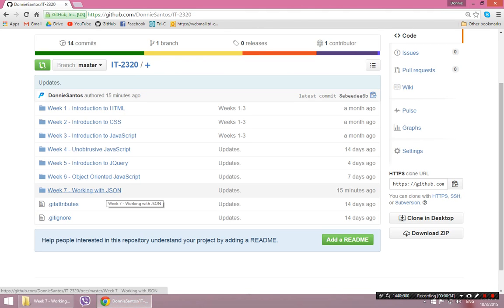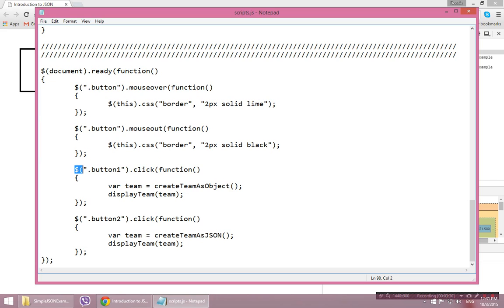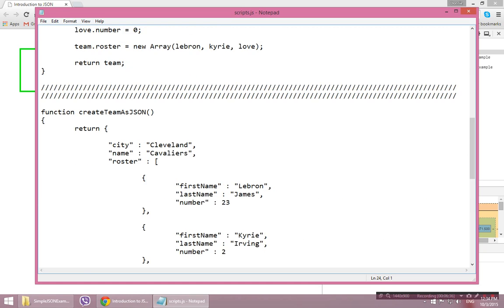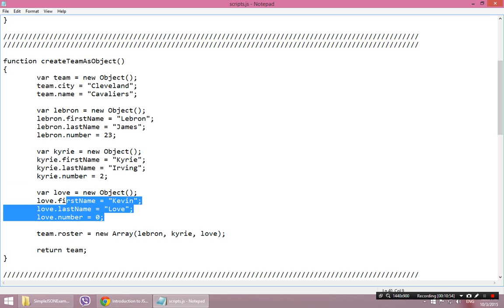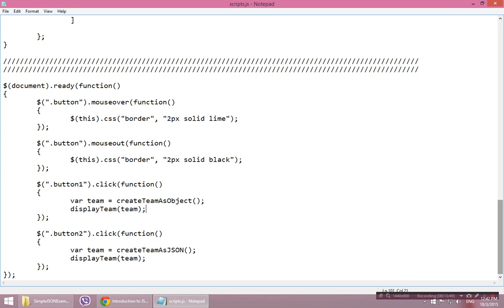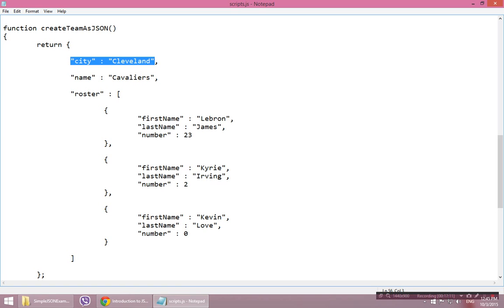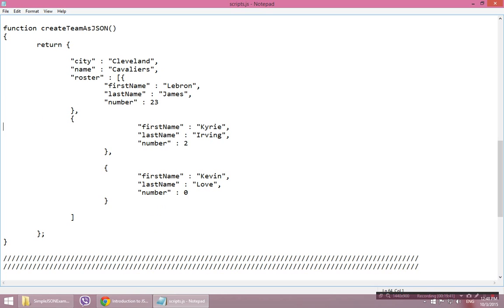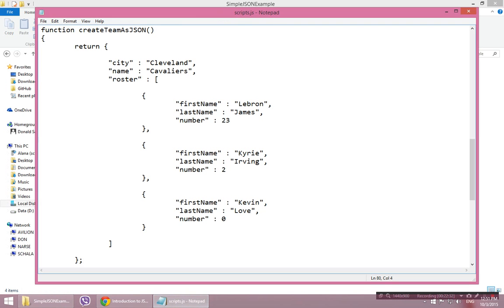Introduction to JSON - Creating a Simple JSON Object in JavaScript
A very simple example of how to create an object graph in JavaScript using traditional scripting vs using JavaScript Object Notation (JSON).